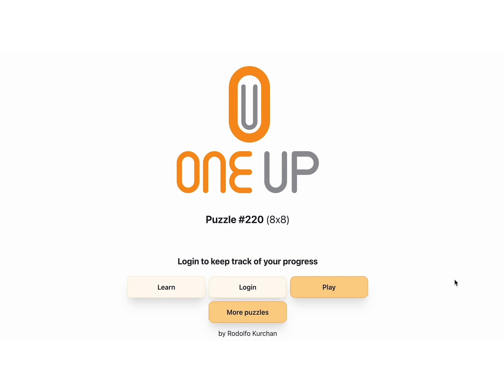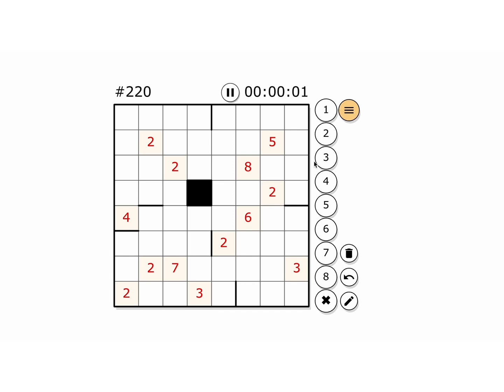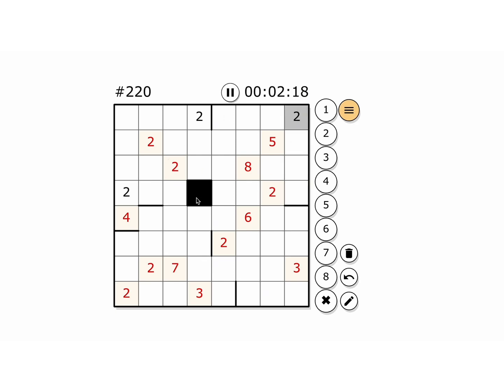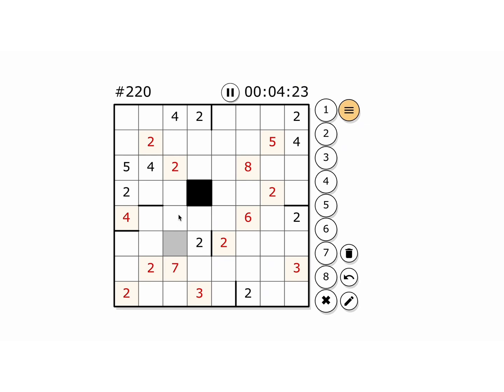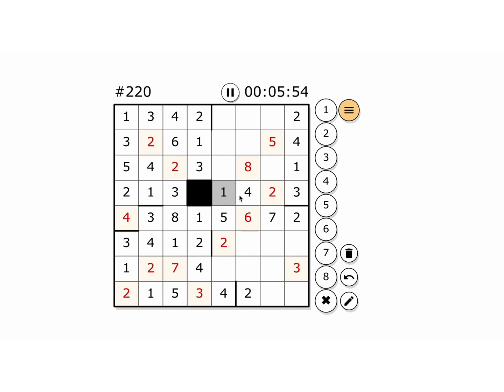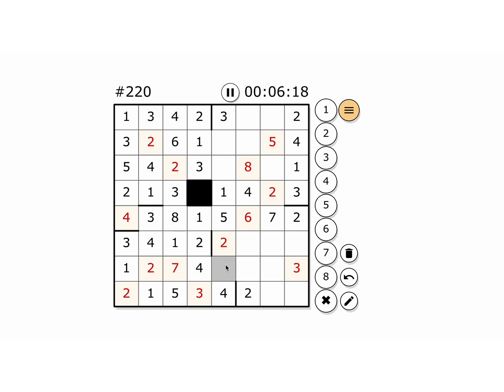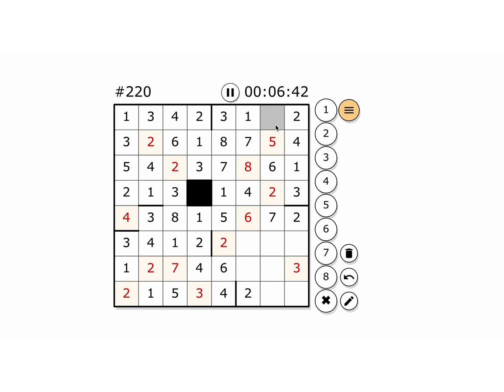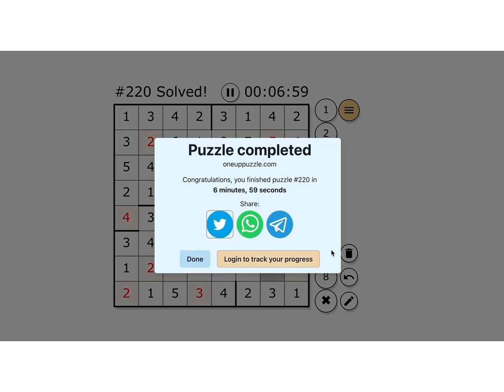One Up 220: Audio Guided Tour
no notes, segment-based
one diagram, info below

Look & listen. It’s the third audio guided tour. I added the assessment diagram from the first run video at the end.

So, these getting any better? Are they useful? And how about concrete issues….too quiet? Too muddled in the jaw? Too fast? Too much ambient noise?

Oh hey. I forget.

It helps others find their way here. If you have questions, comment away.

How did your One Up amble go today?